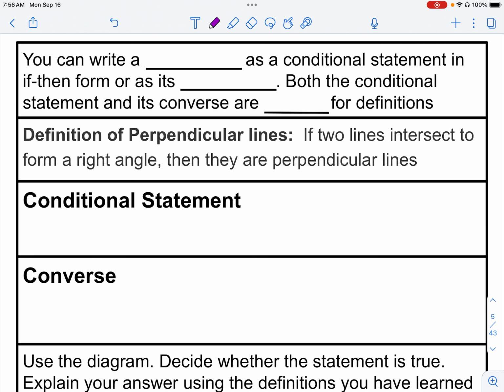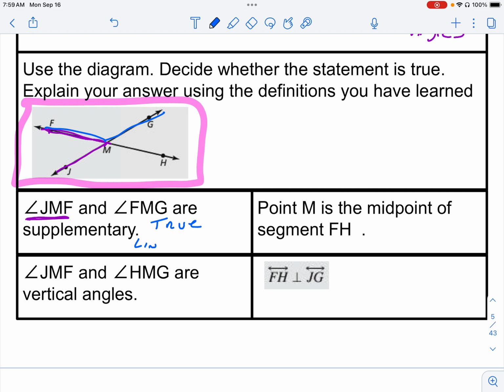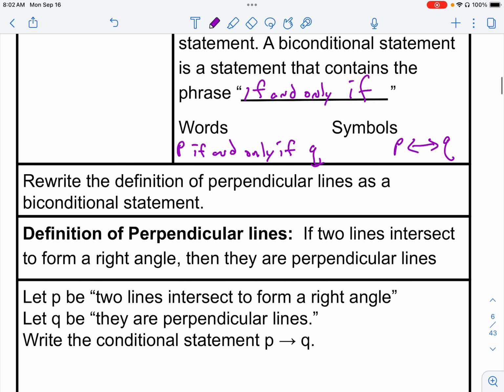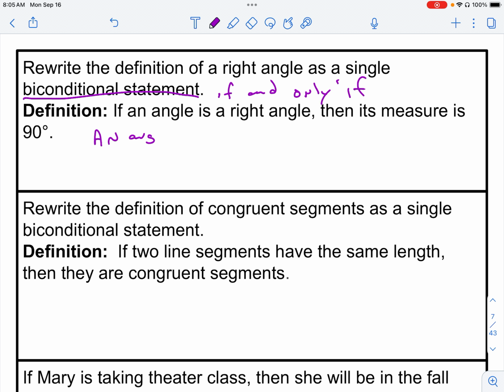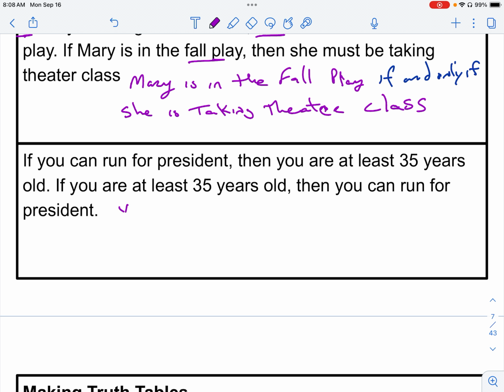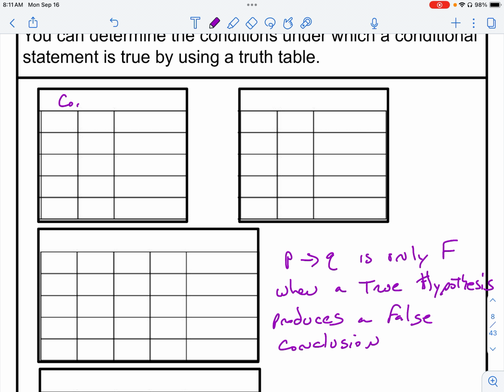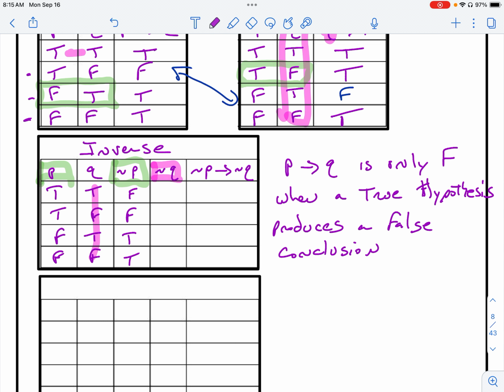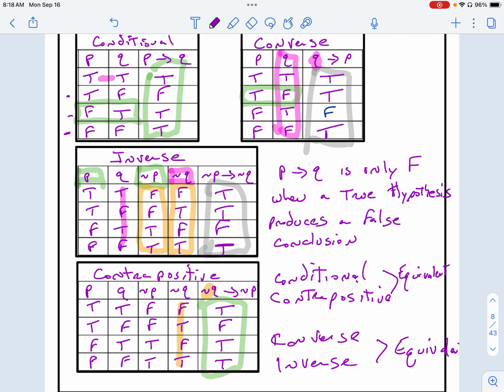Conditional Statements ptII